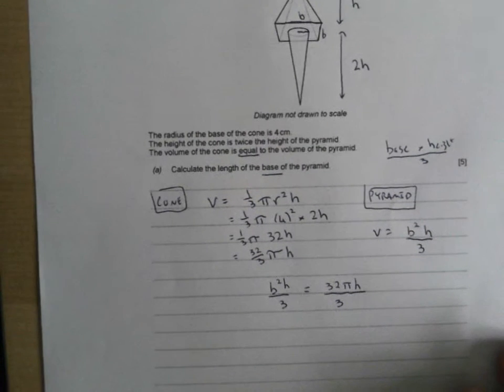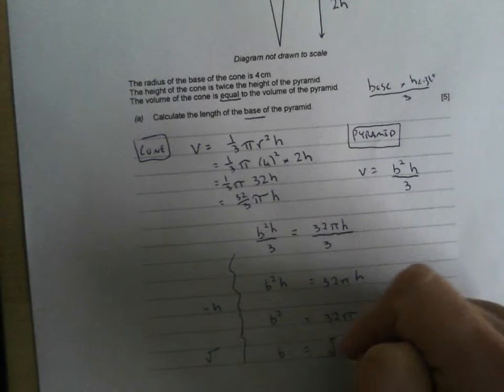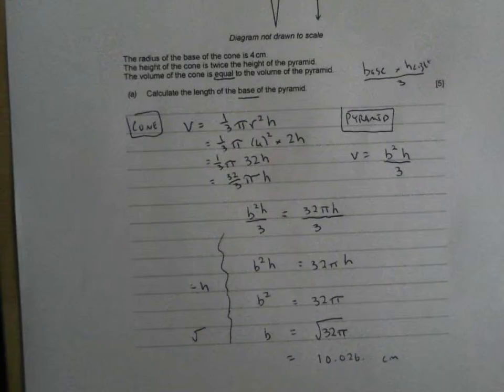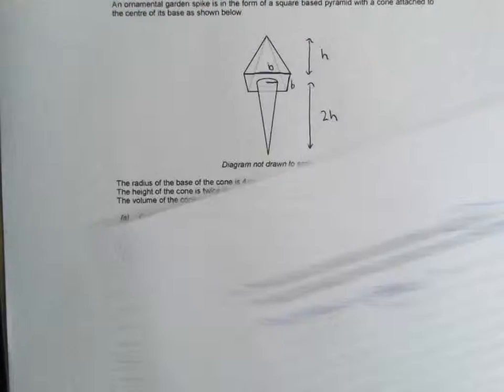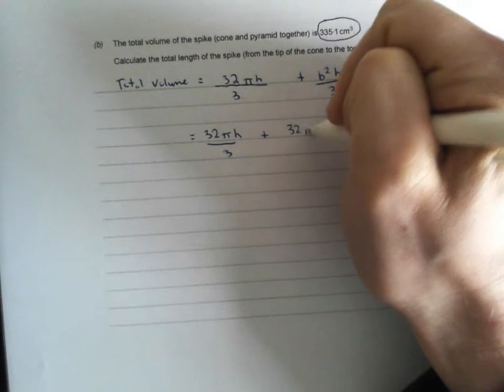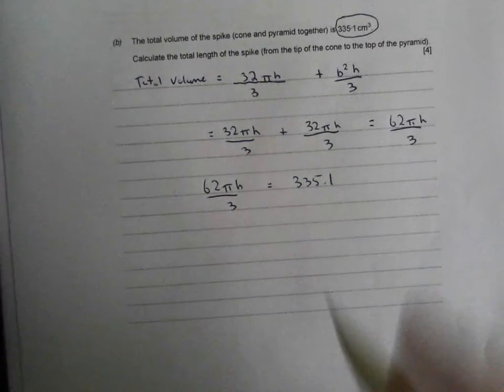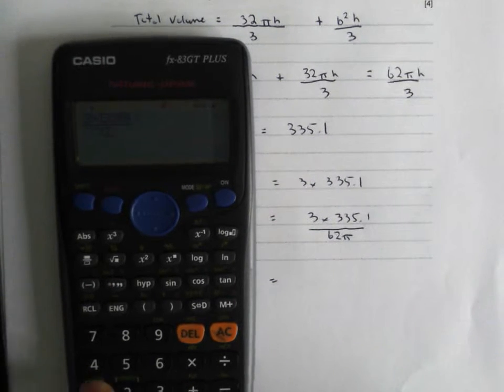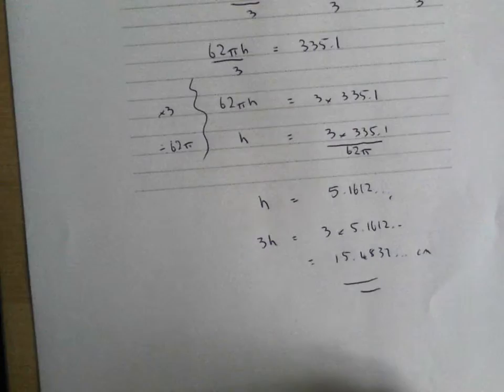Volume - Q4 GCSE Maths Revision Walking Talking Topics with Mr Barton